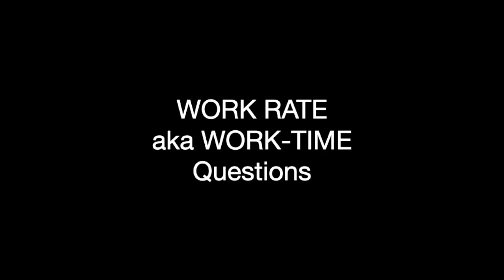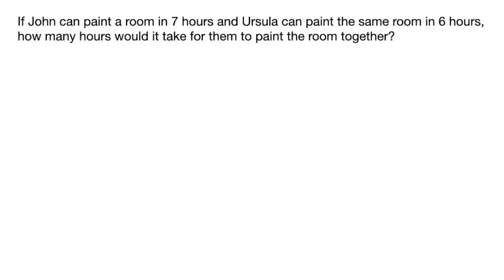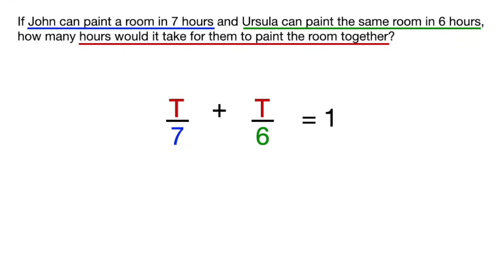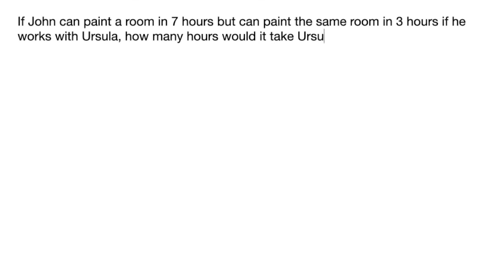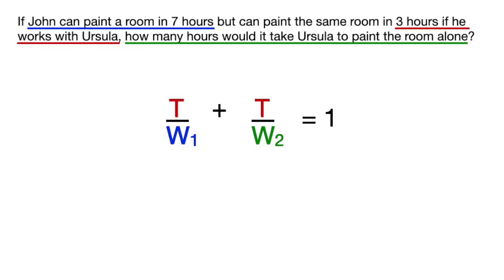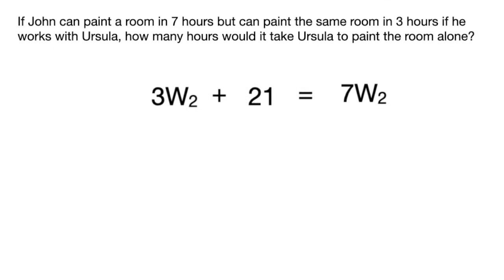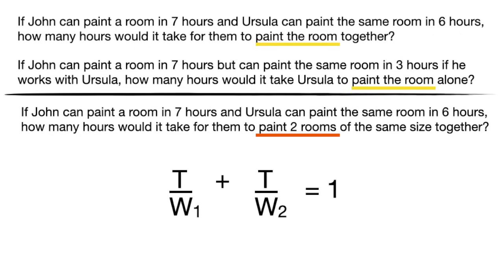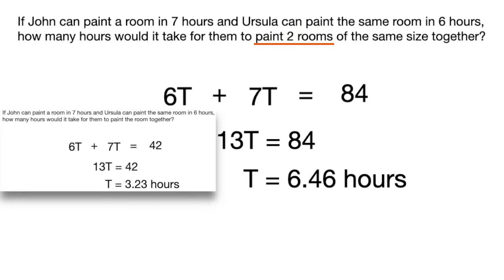Quick Trick for Work Rate Problems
This is the easiest and fastest way of doing Work Rate (aka Work-Time,  Combined Work, Work) problems that works every time without doing those work and time consuming work-time tables. This trick saves work and time on tests! Also includes the variations of these types of word problems using the same trick for each type. Plus, easy math tactics to bypass adding fractions that you can use for other types of math problems.

Test Questions Typically seen on DAT , GMAT , GRE , and OAT Quantitative Reasoning sections.